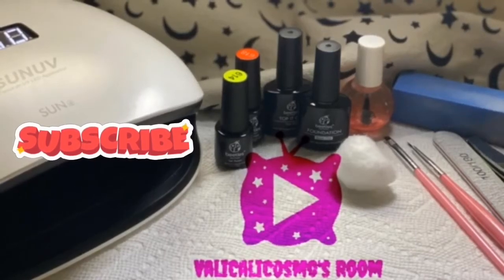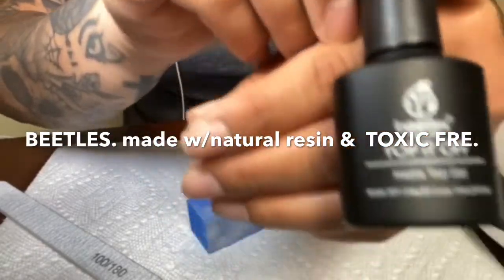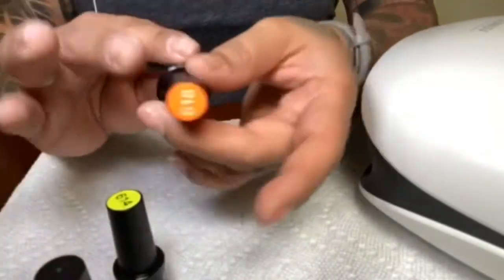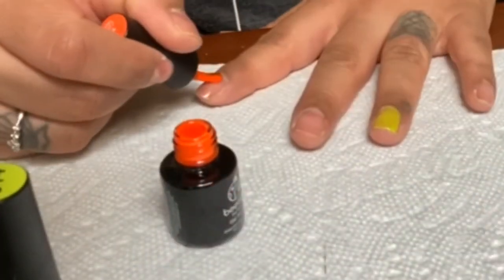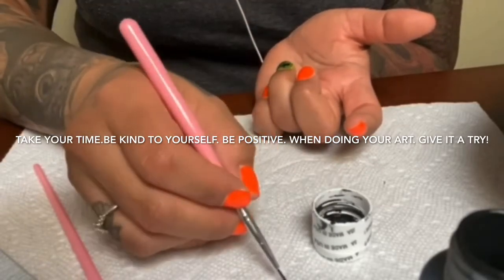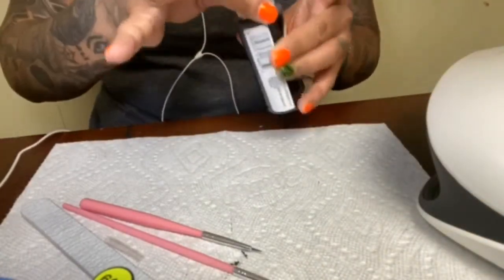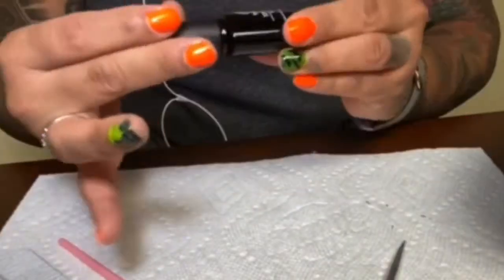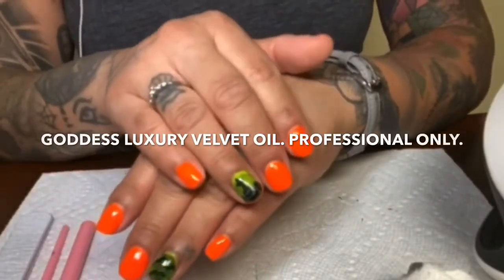Gel polish manicure Tutorial W/ Halloween Nail Art.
Gel mani tutorial with basic nail art. Talking about  Horror Films. Watching Friday the 13th, The final Chapter and the New Pet Cemetery. Enjoy. Drop your favorite 80’s 90’s horror films here. Also what’s your latest favorite scary movie? Drop it in the comments! 🤍REMEMBER THERES NO PLANET B. Recycle and wear your Mask.